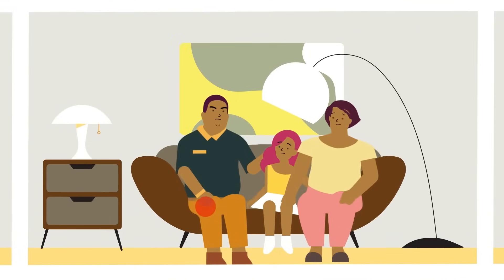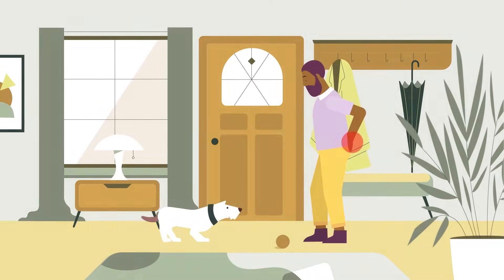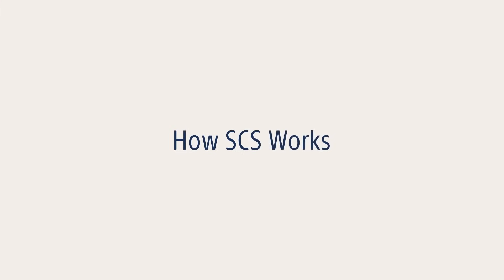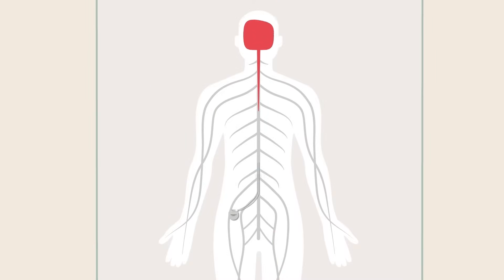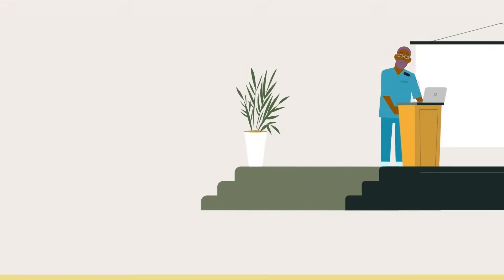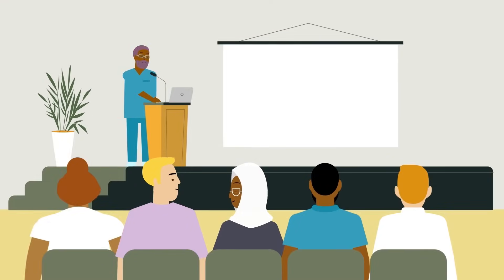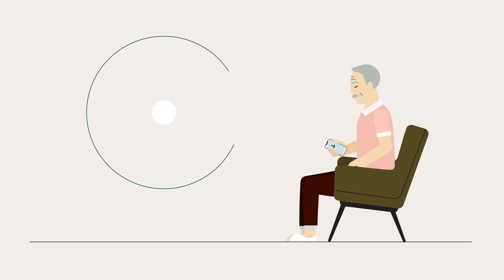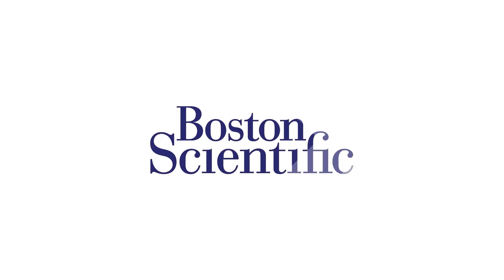Boston Scientific - How SCS Works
In this animated overview, you’ll discover how Spinal Cord Stimulation (SCS) works and how it can help people manage their chronic pain.
NM 1498908 AA